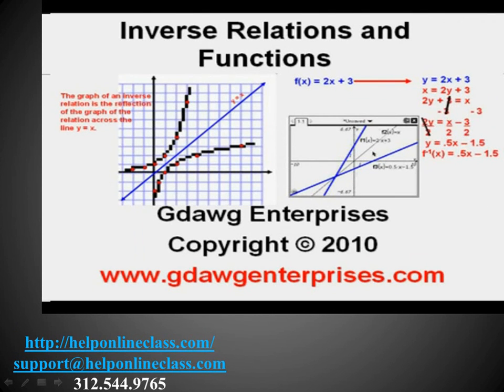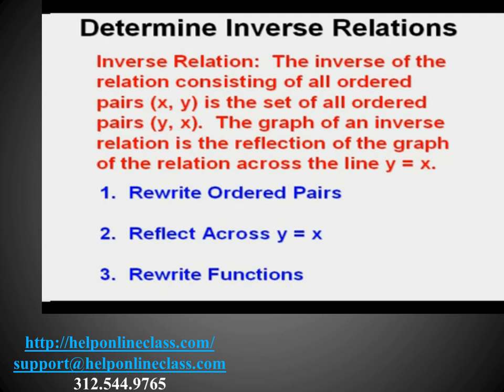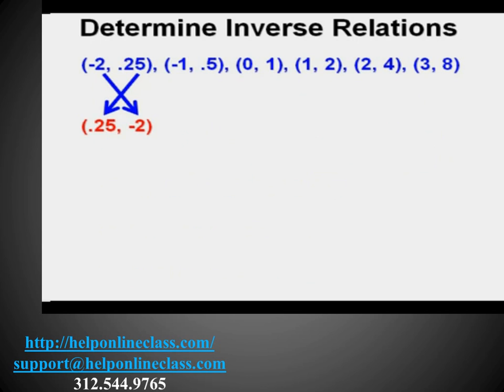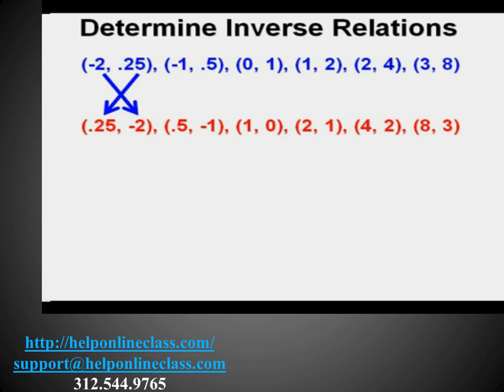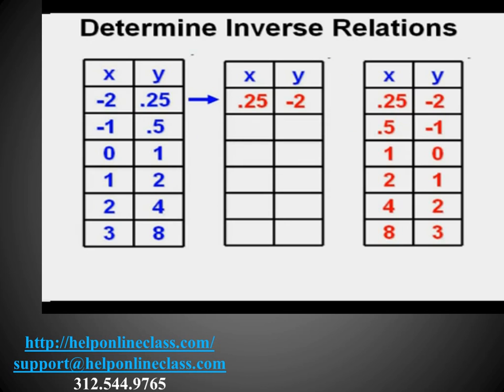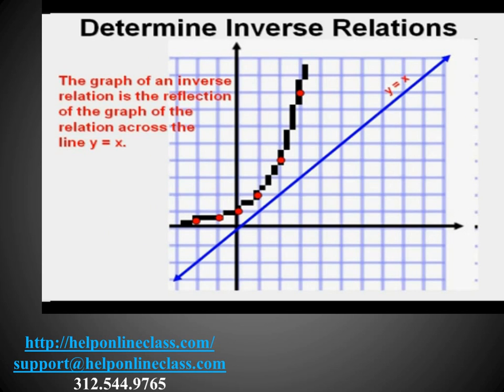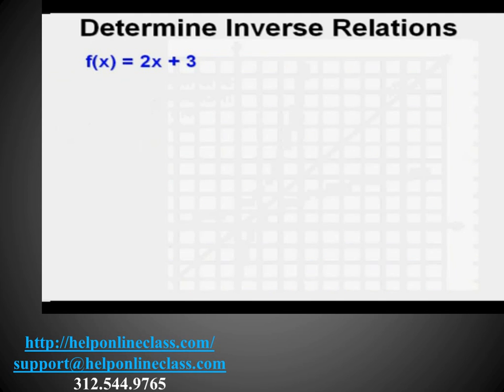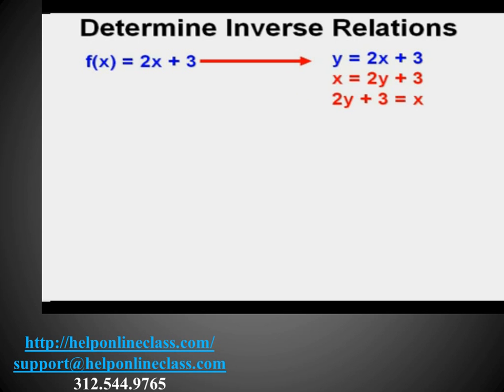Inverse of Relations/Functions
Overview of inverse and how to find inverse of relations or functions
inverse of function calculator, equation inverse function, formula the inverse of the function, help inverse function, calculus inverse function
Helponlineclass.com